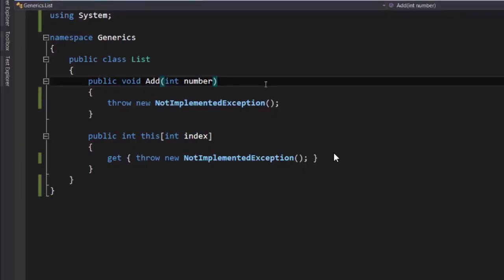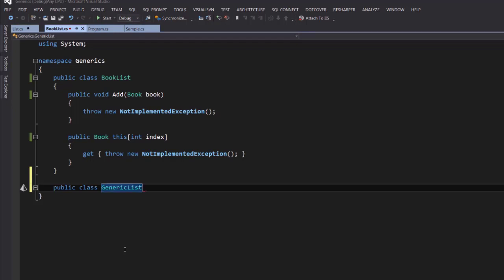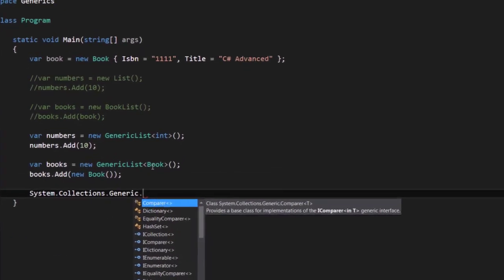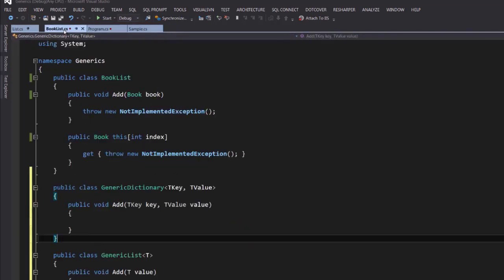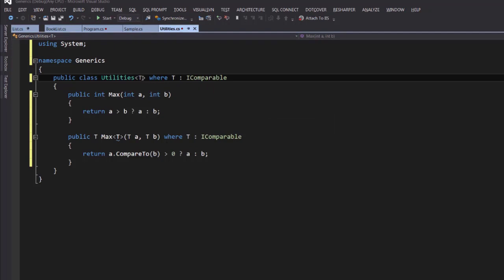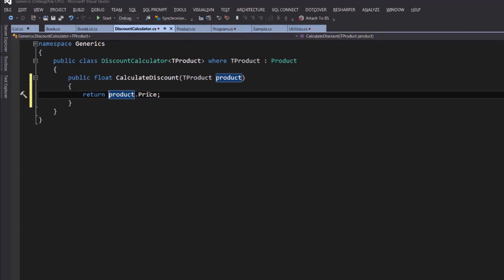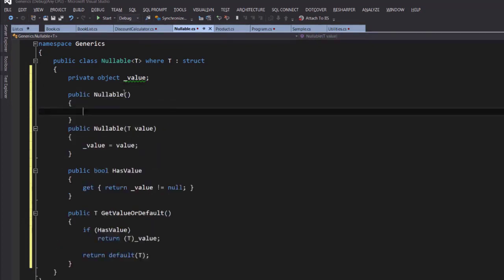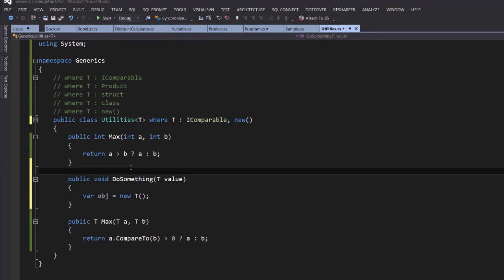Learn C# | Generics in C#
Master the confusing C# constructs: Generics